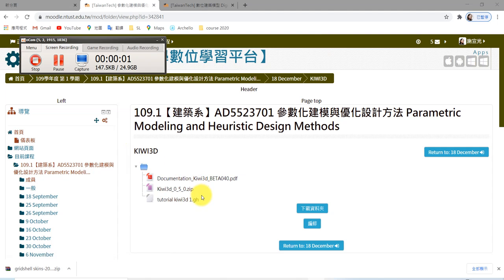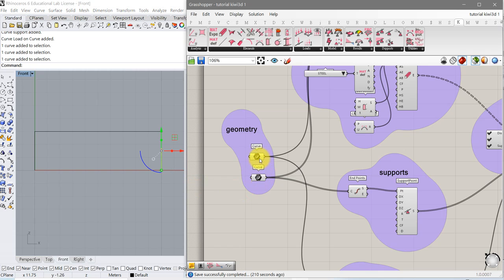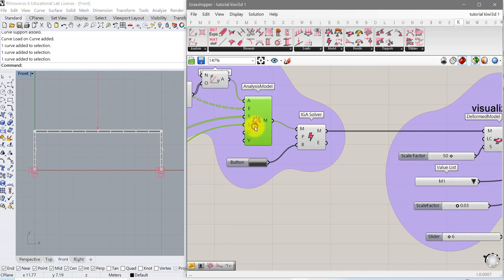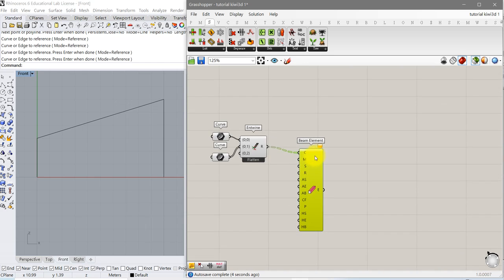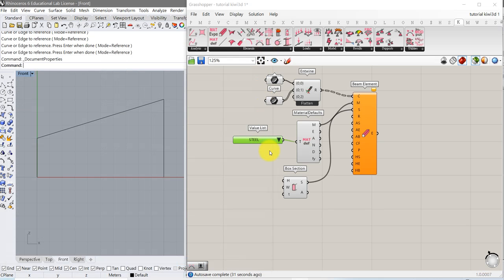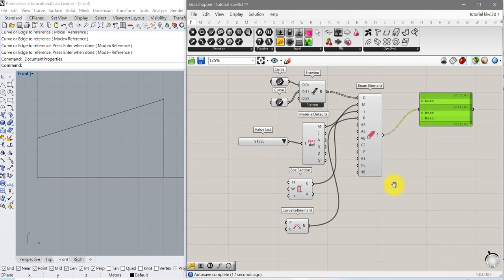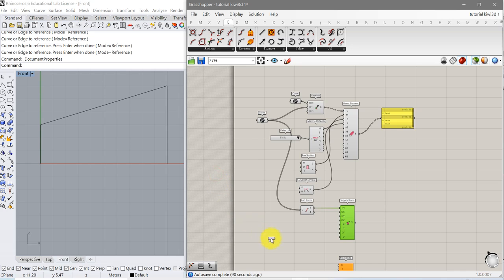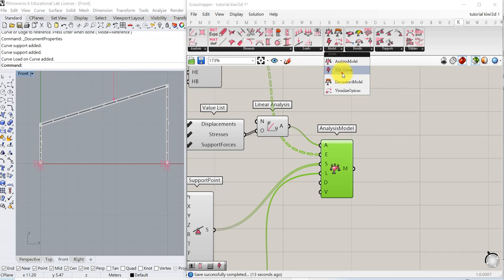Kiwi3D tutorial 1